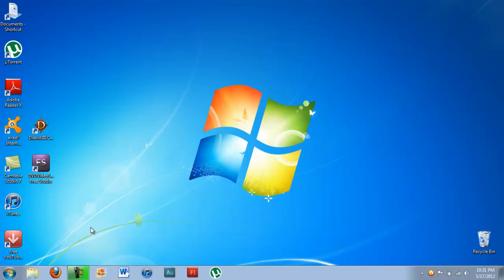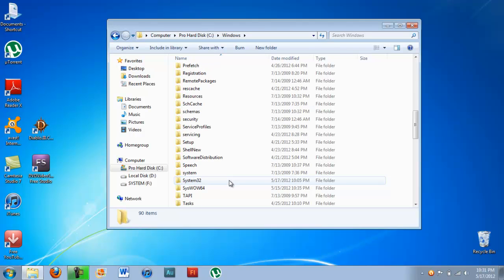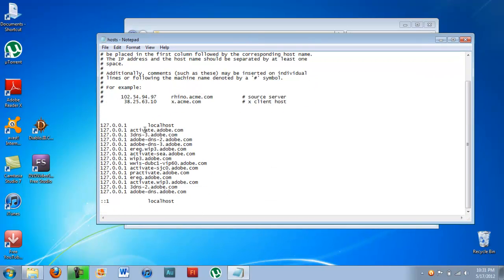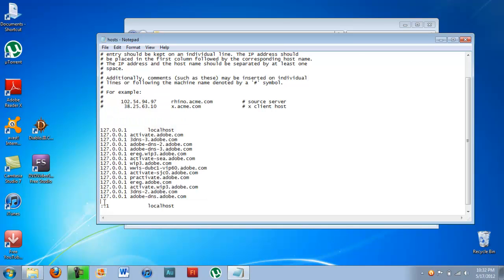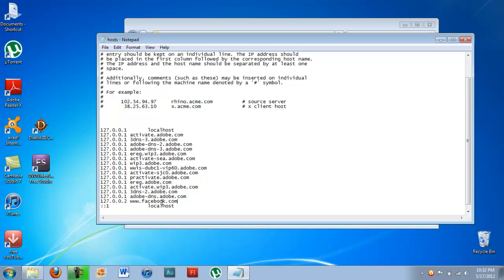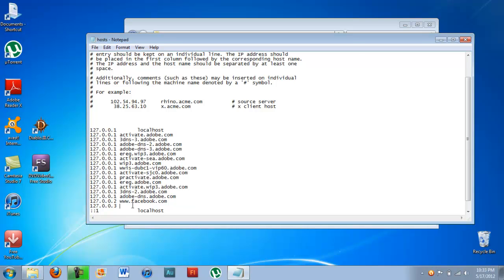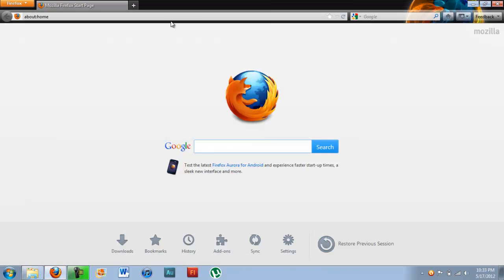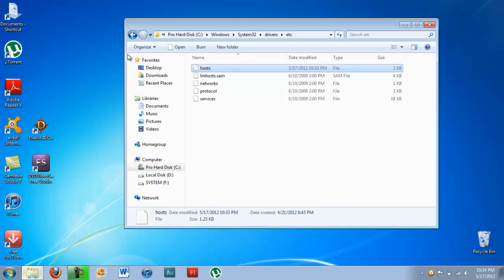How to block any website (Without software)